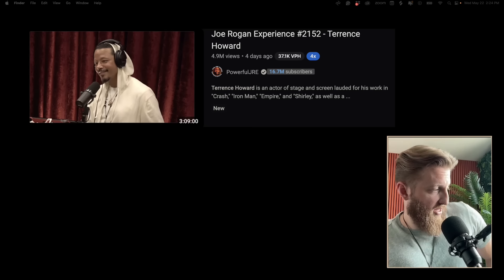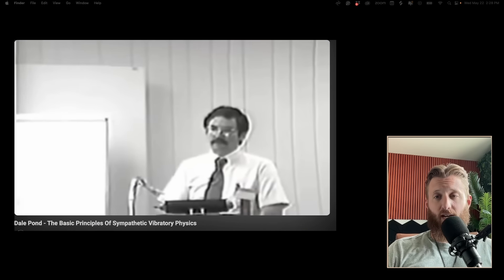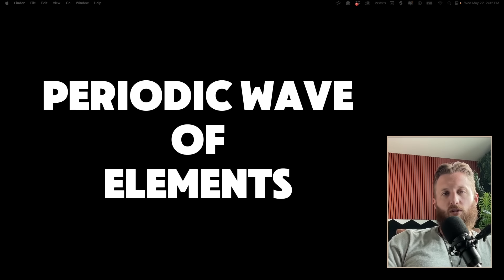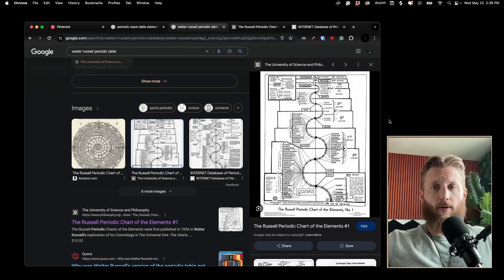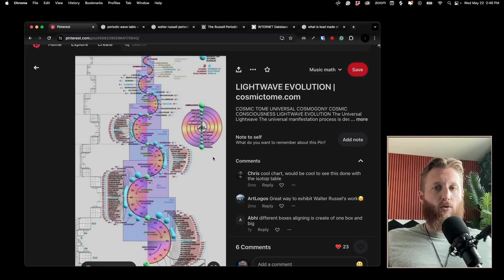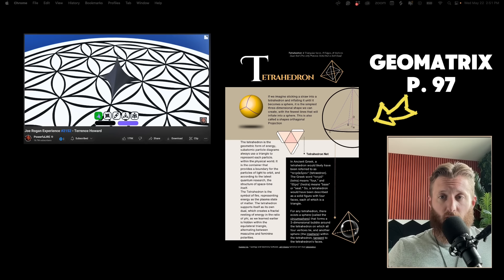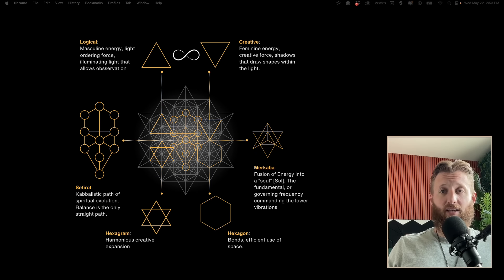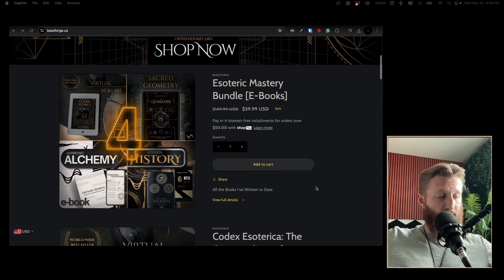Decoding Terrence Howard: Foundations for Unified Science (Theory of Everything)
Wanted to Demystify a few concepts I've spoken about before on short form related to the Terrence Howard episode of the Joe Rogan Podcast. FINALLY ON YOUTUBE BABY!

I'm trying to grow on here since Tiktok may not be a thing in the future.

Reference Videos:
- Dale Pond Sympathetic Vibratory Physics:

Amazon Links to Books:

- Codex Esoterica: The Compendium of Hidden Human Knowledge

- Harmonic Alchemy: Bridging Spirituality & Science by Resonating with Reality & Reason